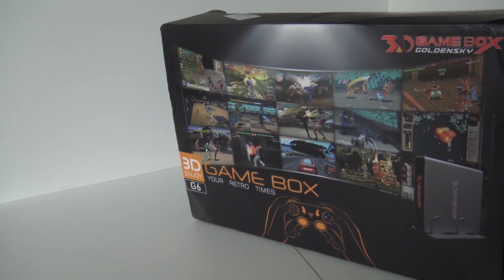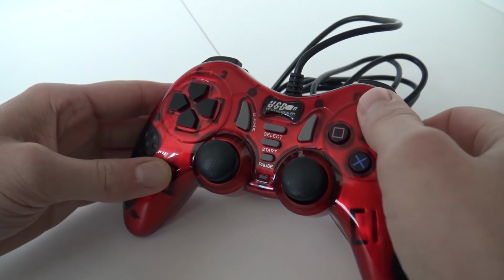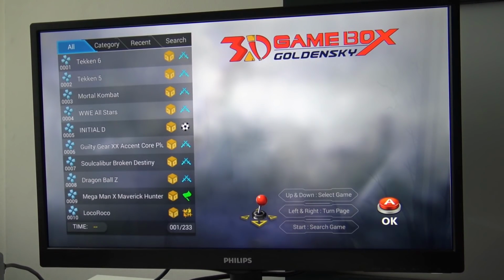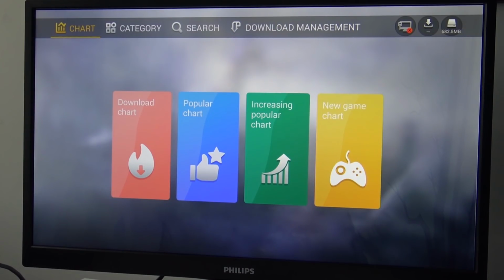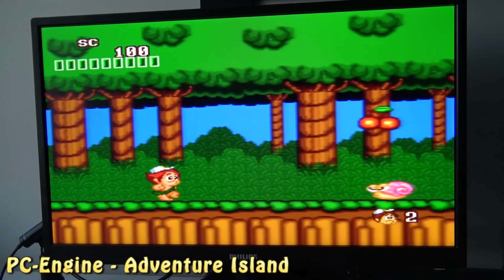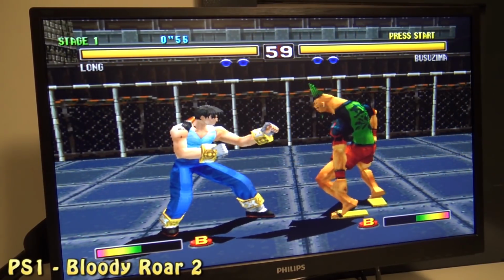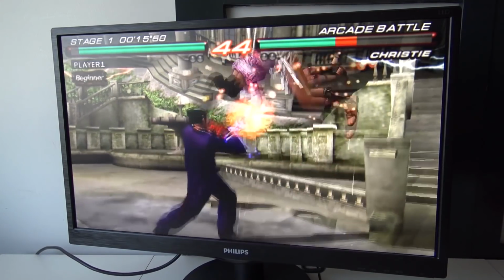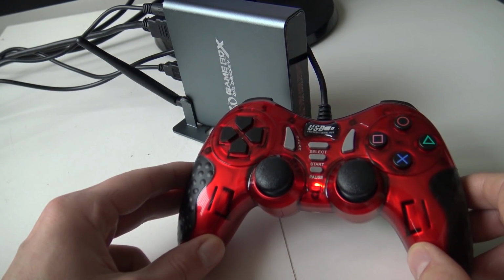Game Box G6 Goldensky / Still The Next Generation Retro Console in 2021 ?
The Game Box G6 Goldensky was the Next Generation Retro Emulation in 2019 only can it defeat the Super Console X or the RetroStation 14k ?

Goldensky G6
Super Console X

Great Ali-Express Stores:
Cheap Handhelds